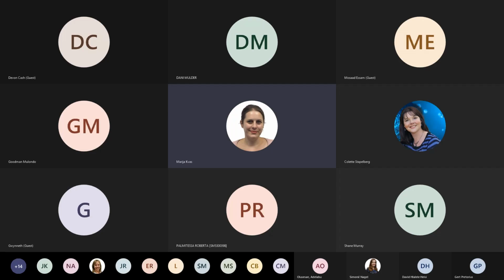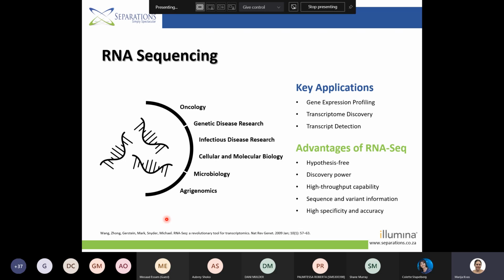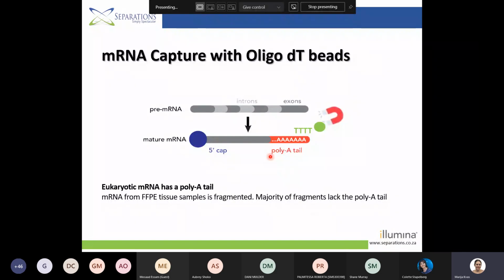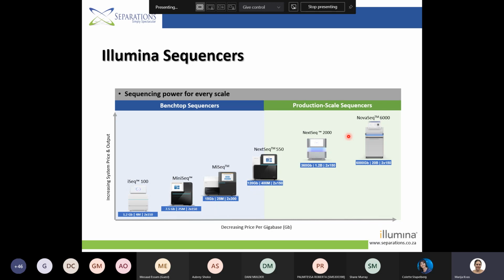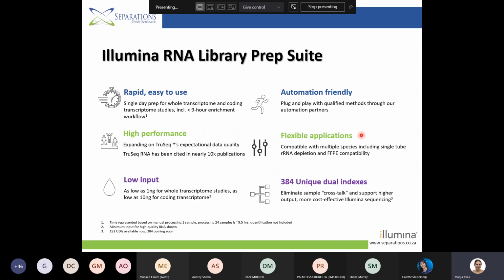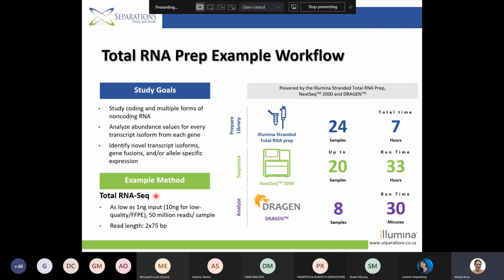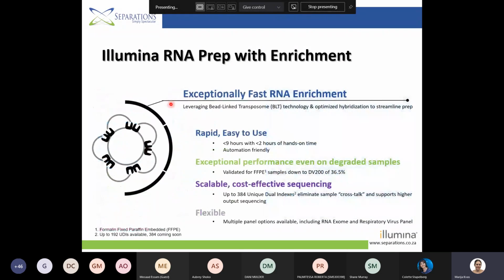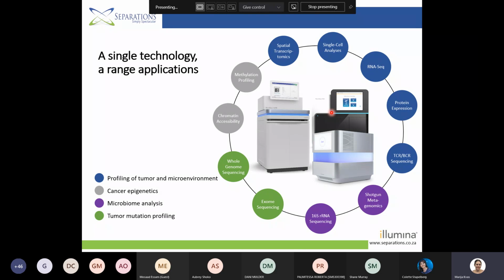Exploring RNA-Seq with NGS - Separations NGS Webinar Series 2021 Day 2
Presented by Marija Kvas - Senior Applications Specialist